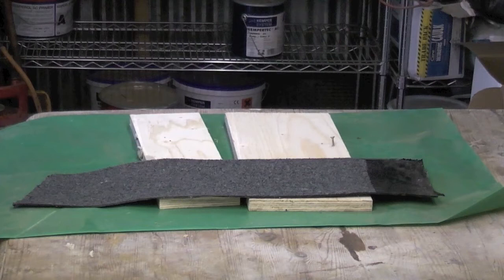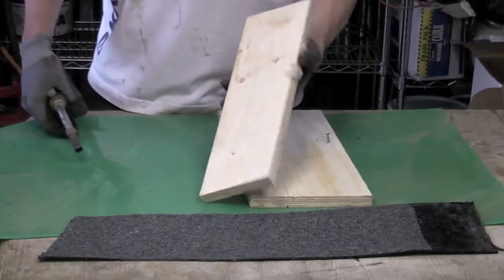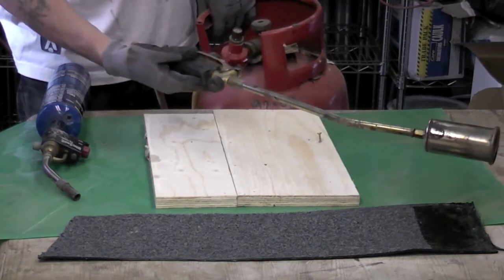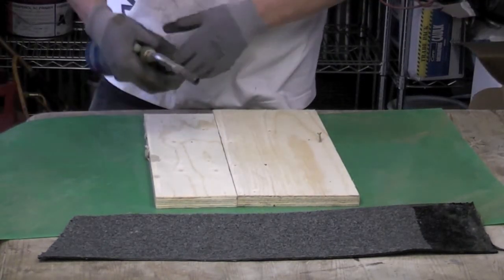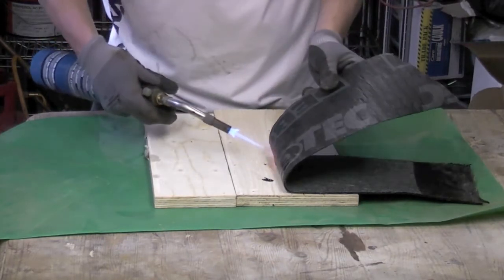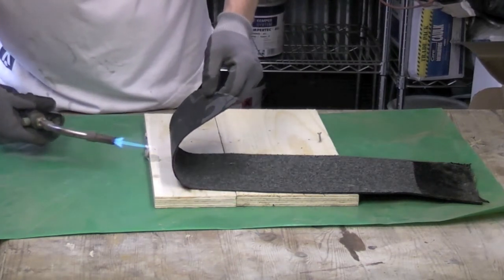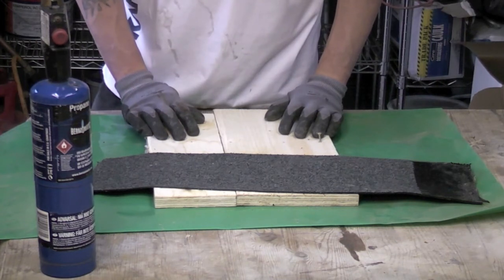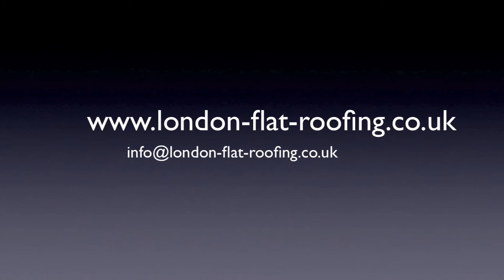1 of 3 on Liquid rubber EPDM flat roofing membrane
Ply decking with torch on felt being applied over the top ready for liquid rubber costing. When dry I remove the liquid rubber and the mineral felt from the ply decking showing how good the bond of the rubber is to the ply and the mineral felt